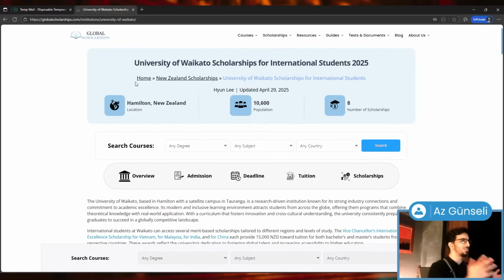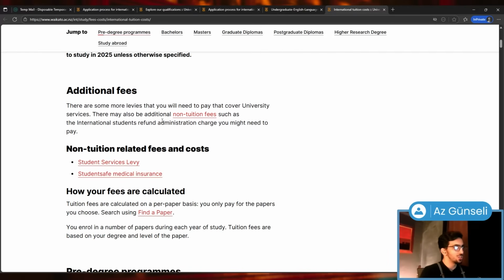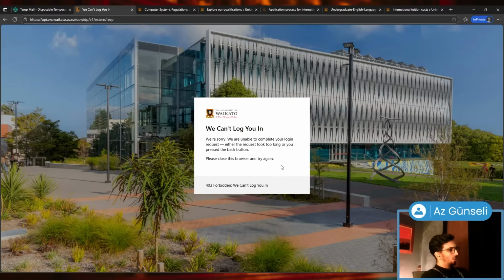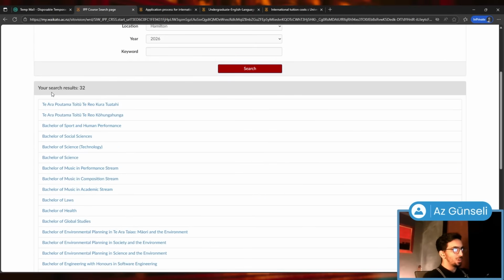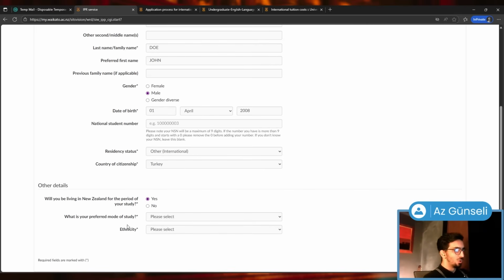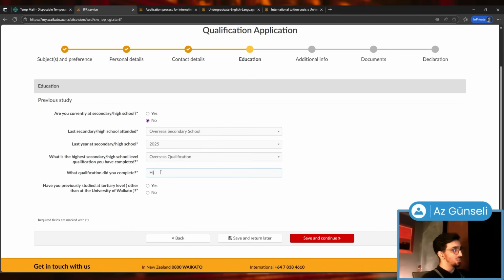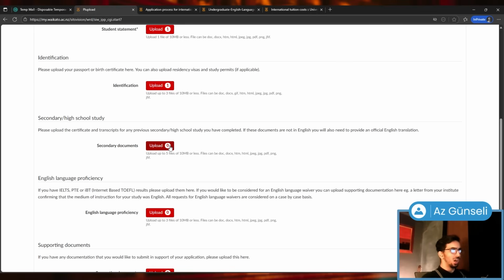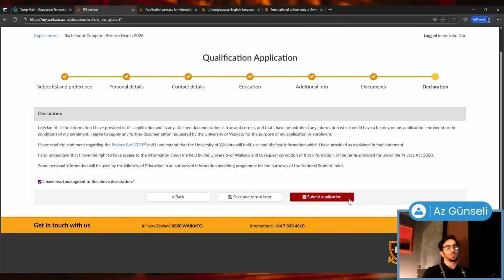Applying to The University of Waikato | Application Tutorial